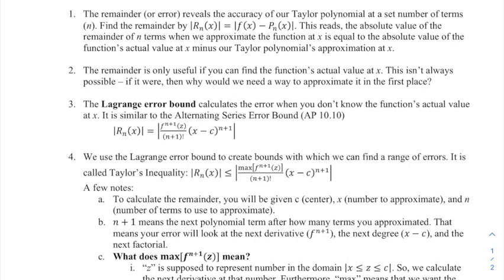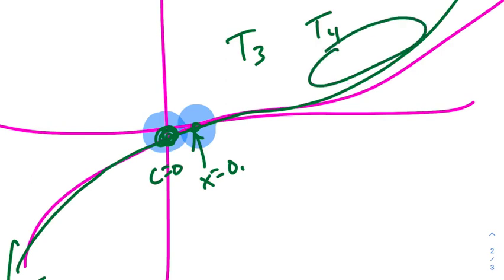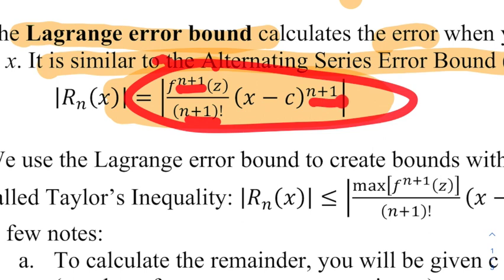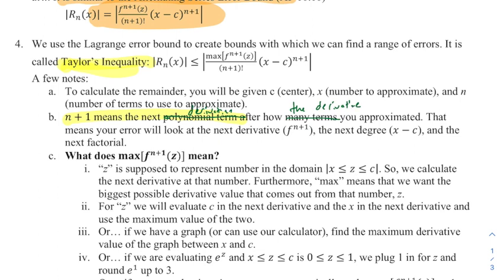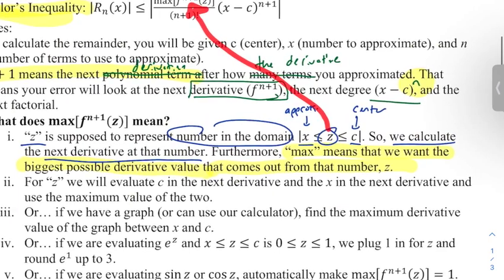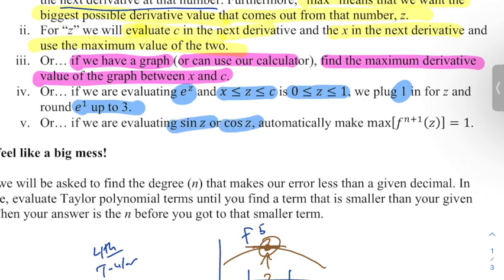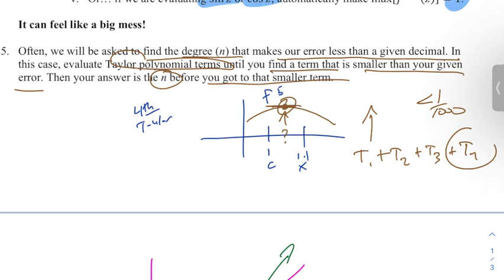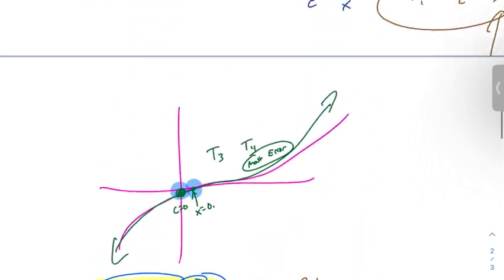BC Calculus 10-12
Lagrange Error Bound, which is AP Calculus 10.12.